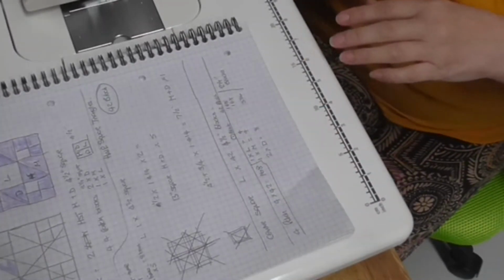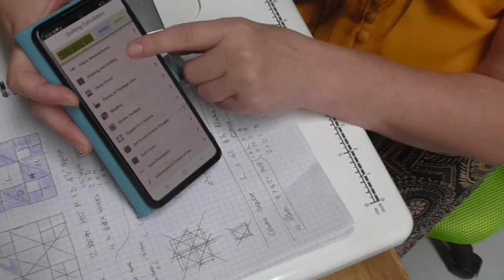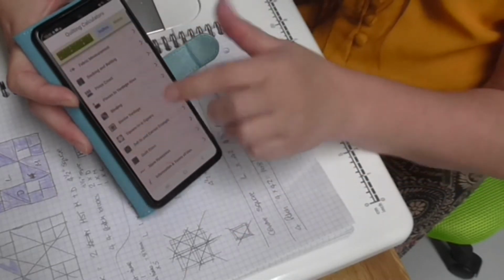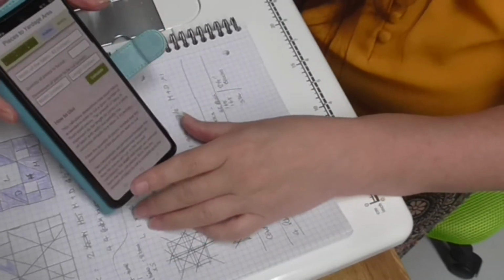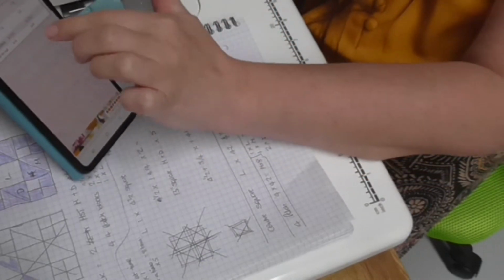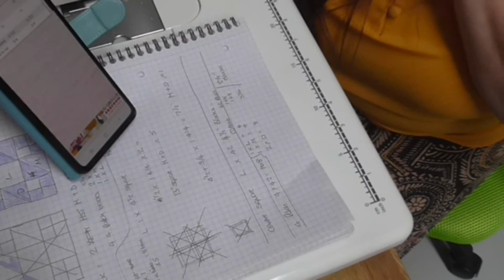How Do I Calculate How Much Fabric I Need to Buy For a Quilt Top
If we can buy all the fabric we need for a quilt at the start, it saves a lot of frustration of colour matching when fabric comes from different print runs. But how do you calculate how much fabric you need?

In my Quilting Workshop, I encourage people to design their own quilts and this includes showing how to calculate the fabric requirements.  I'm sharing an excerpt from the class with you today.

Not only do I make notes, I use the Robert Kaufman Quilting Calculator app to help.  In the UK, although we create blocks in inches, we have to buy fabric in meters.  As a yard is smaller than a meter, I insert meters for yards-it's always better to have too much than not enough. It also allows for mistakes.

I hope you find it useful.  The updated Quilting Workshop will be available in the new year.
App downloadable from your app store-Robert Kaufmann Quilting Calculator